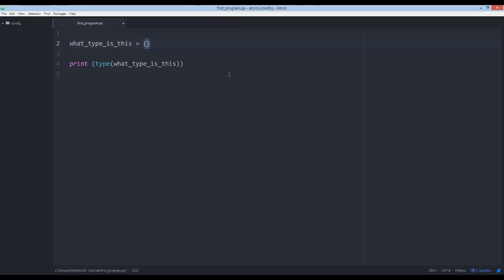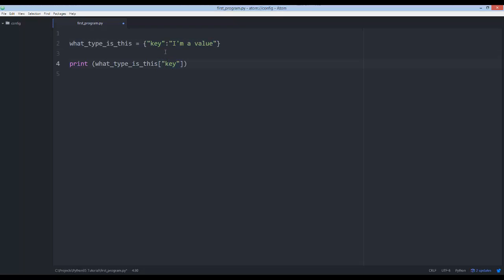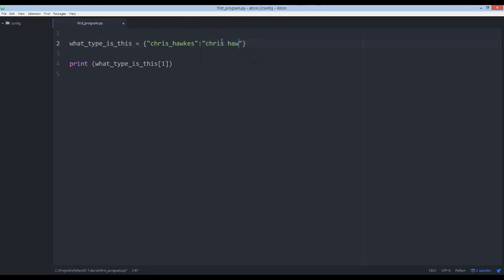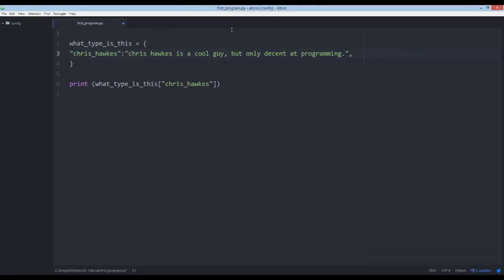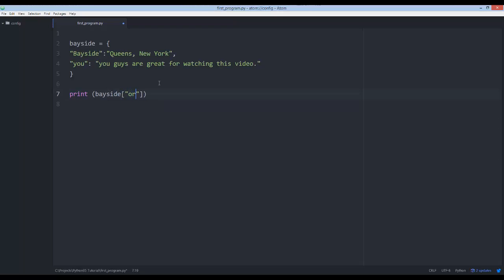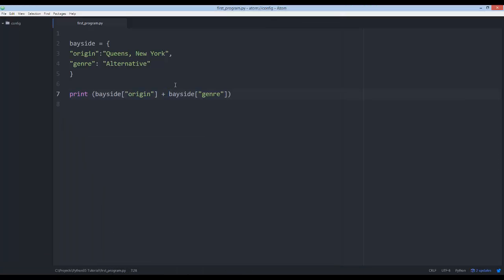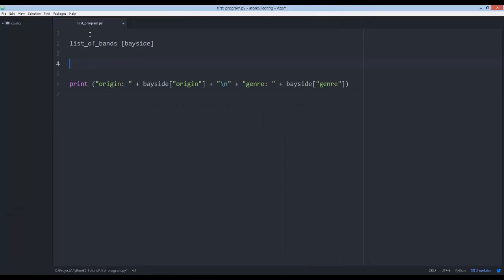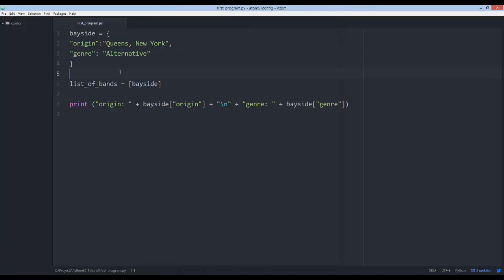Python Tutorial 8 - Dictionaries & How They Work